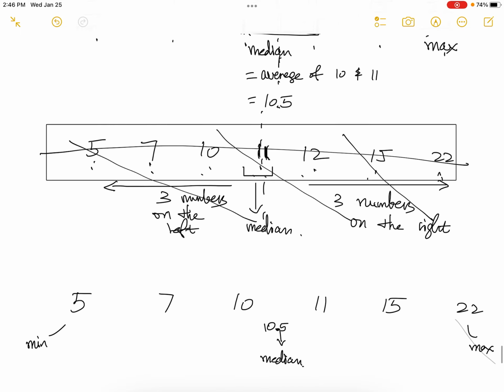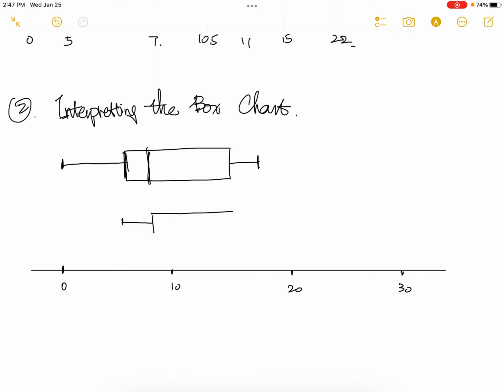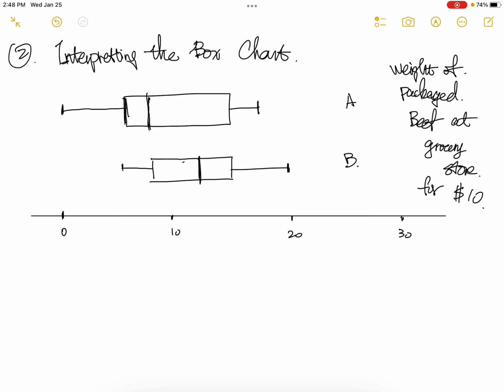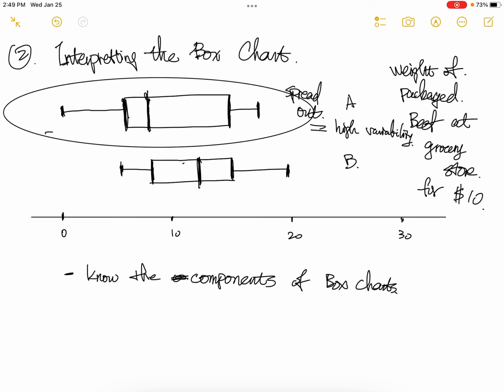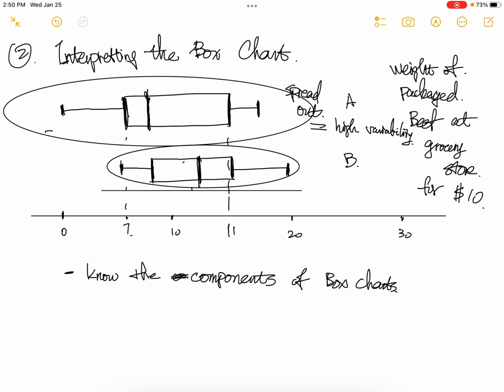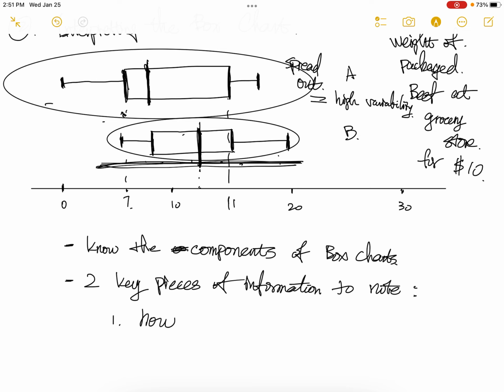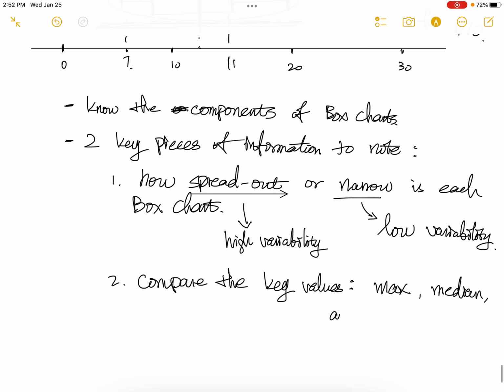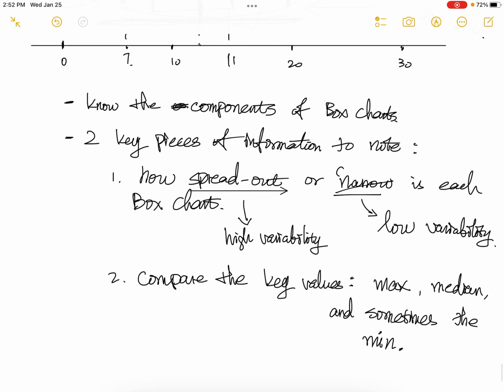V exam review -box chart interpretation